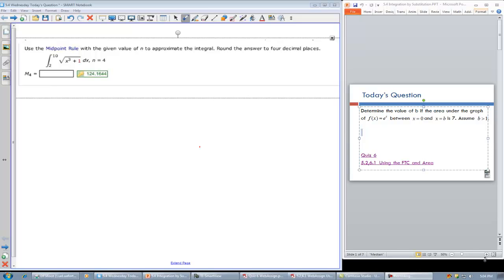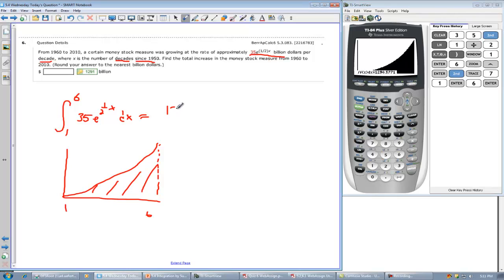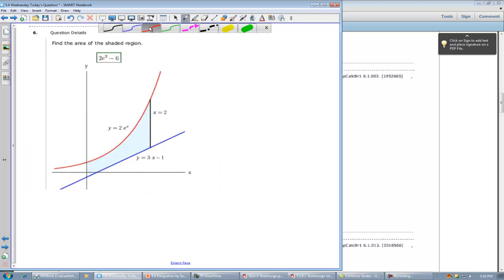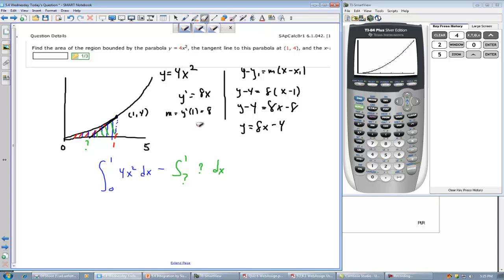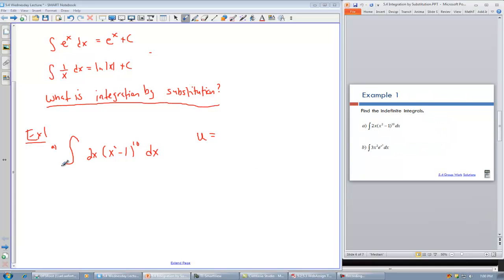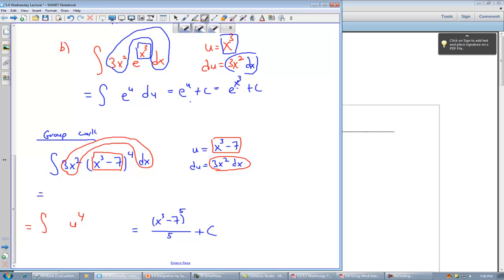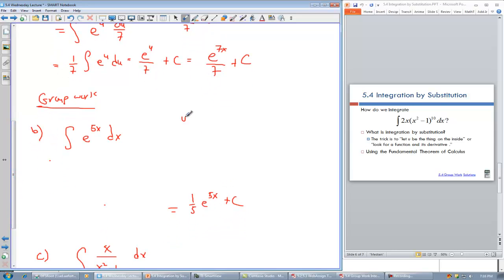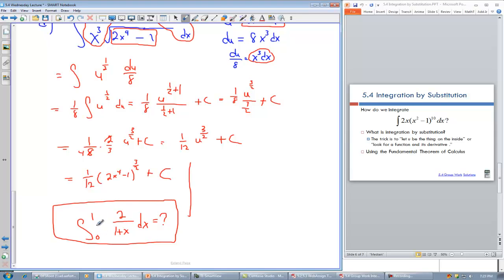Wednesday Lecture HD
Wednesday's lecture for Survey of Calculus